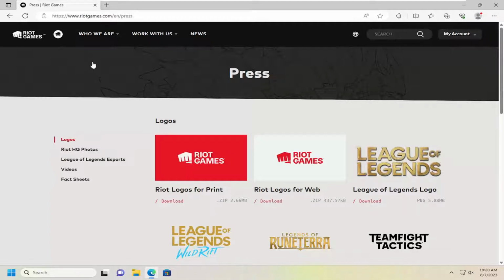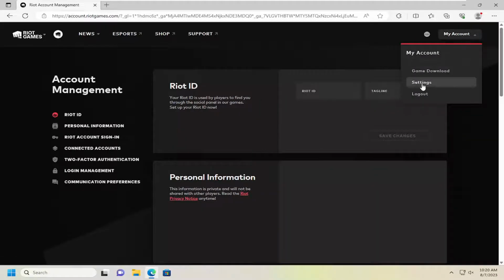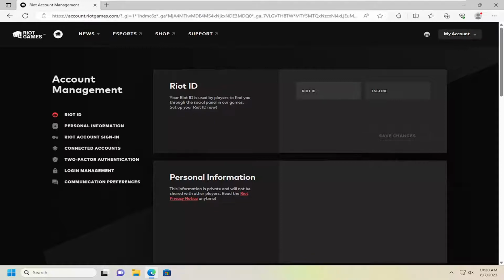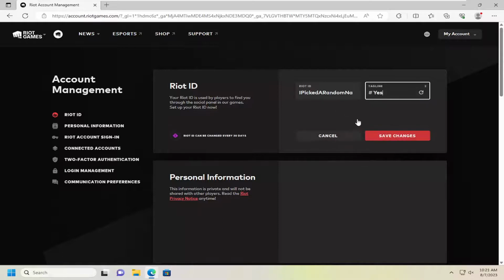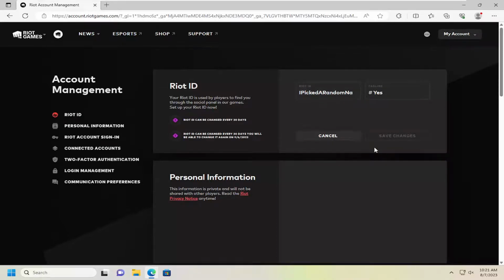[GUIDE] How to Change Riot ID Very Easily & Very Quickly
Choosing a gamer tag for yourself can be a hit or miss. You need a name that is catchy, unique, and maybe funny. It might take a couple of tries before you settle down with a gamer tag you really like.

Players can change their usernames by following a few simple steps.

Issues addressed in this tutorial:
how to change riot id
how to change riot id Valorant
how to change riot id username
how to change riot id name

If you’re in the gaming world, you’ll know all about Riot. You’ll also know the importance of choosing the right gamer tag so that you stand out. This process can sometimes be lengthy as you go through a list of potential usernames.